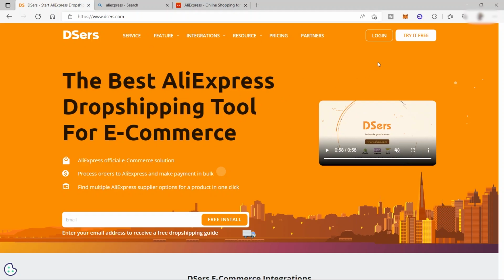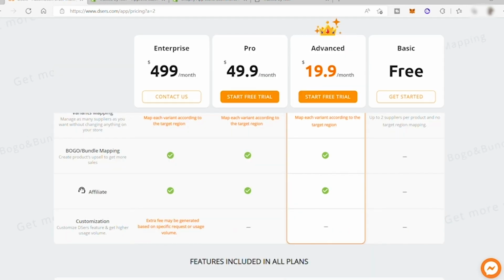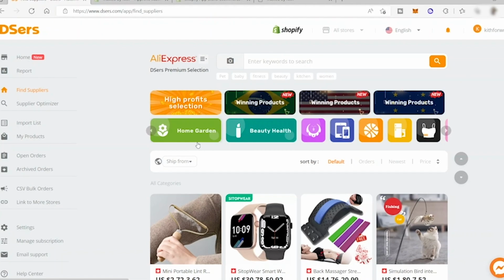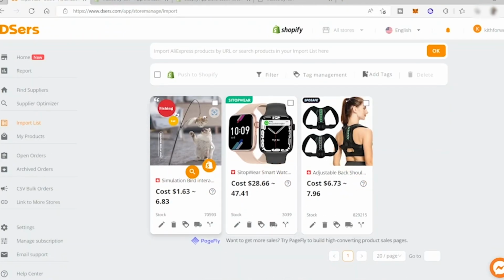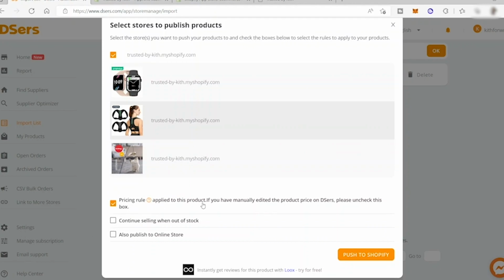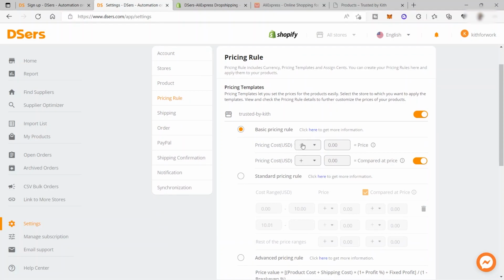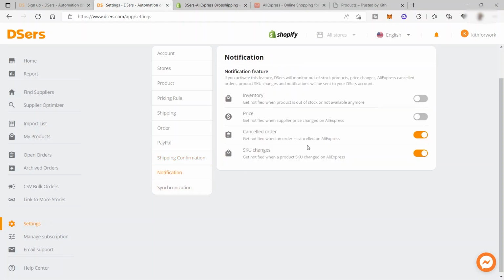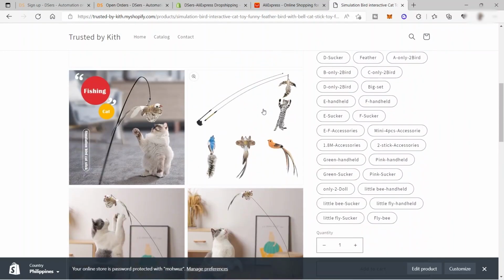How to Import Products from AliExpress Shopify Dropshipping - DSERS Tutorial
In this video, I will show you‎‎‏‏‎ ‎how to import products from AliExpress to your Shopify dropshipping store using the DSERS app. You'll learn the step-by-step process of sourcing products, managing orders, and streamlining your dropshipping workflow. By the end of this tutorial, you'll be proficient in using DSERS to import products efficiently.